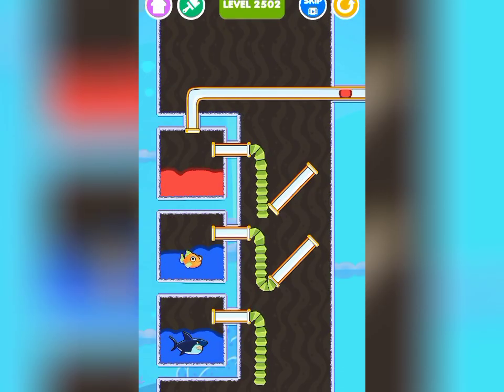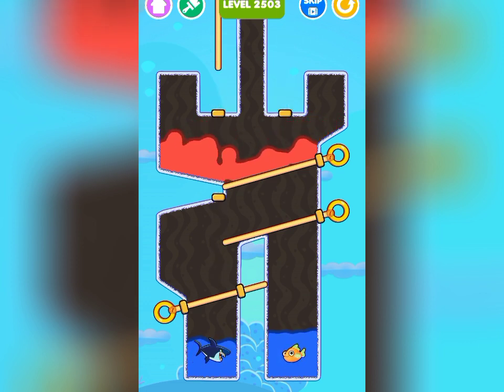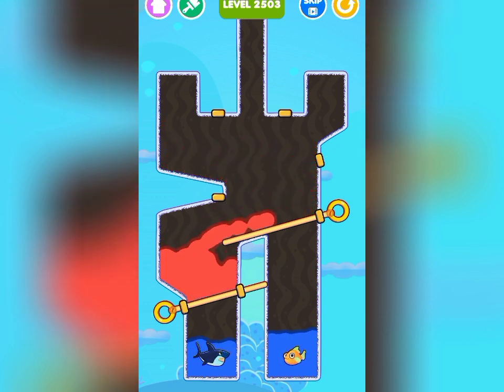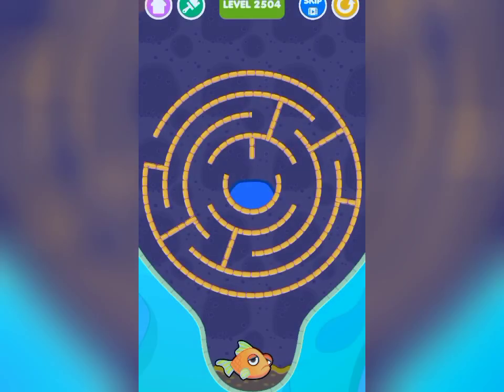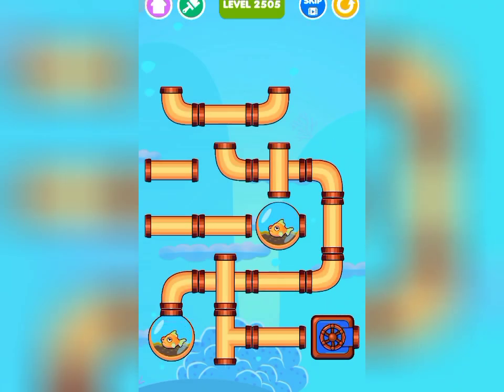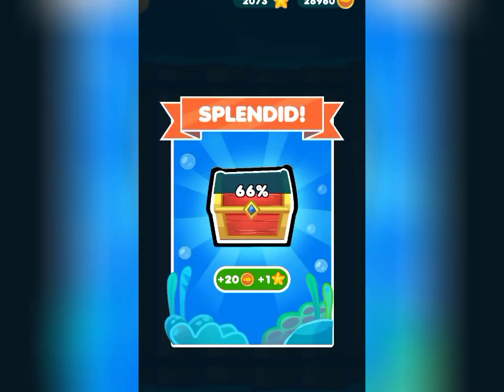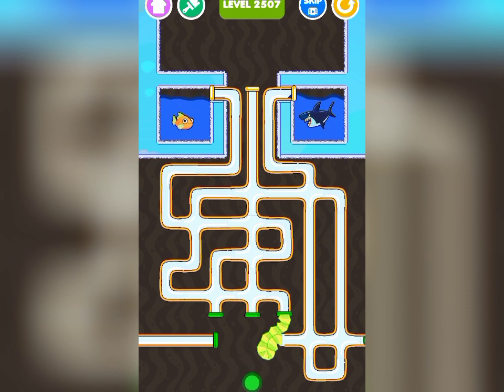save the fish / pull the pin / save the fish pull the pin max level mobile game / fishdom game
Save The Fish / pull the pin level android game save fish pull the pin puzzle / mobile game

1. Save The Fish Short
2. Save The Fish
3. Save The Fish Game
4. Save The Fish Level 70
5. Save The Fish 40
6. Save The Fish 26
7. Save The Fish Gameplay Level 362
8. Save The Fish 27
9. Save The Fish Level 380
10. Save The Fish Level 350
11. Save The Fish Level 146

               Channel 👇🏽👇🏽👇🏽